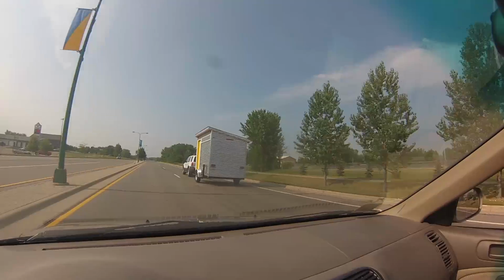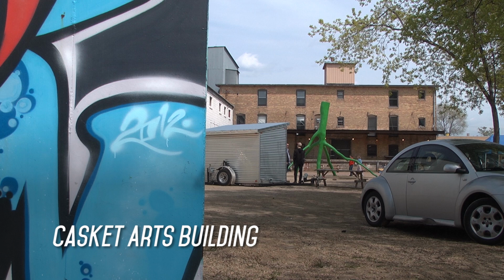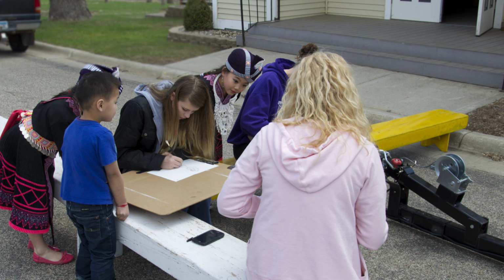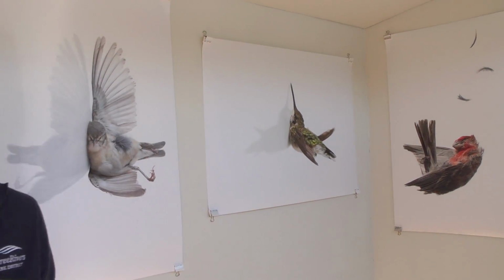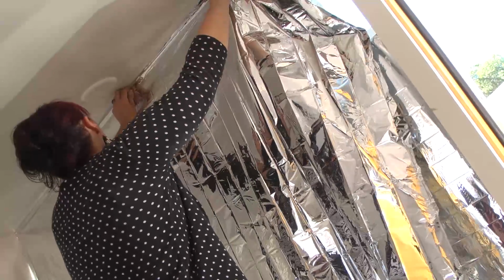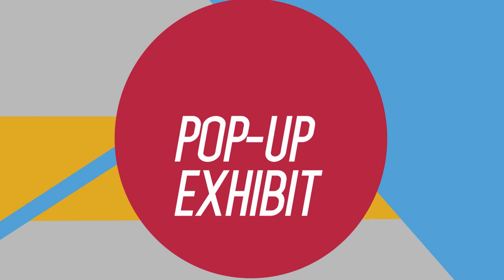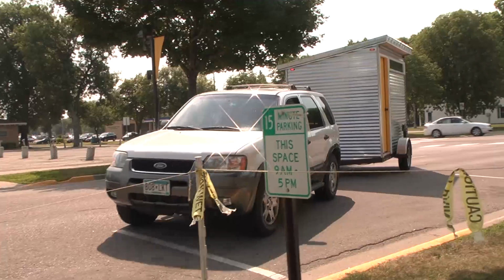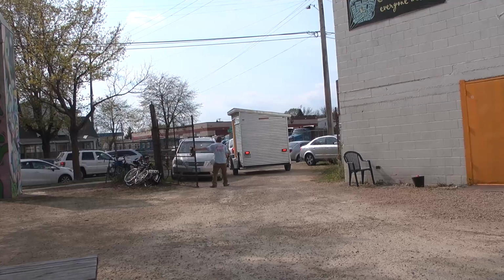Forecast 2014 Grantees: Lisa Bergh and Andrew Nordin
Lisa Bergh and Andrew Nordin, creators of the Traveling Museum, were 2014 Forecast Grantees. Their grant is focused on developing programming and strategy as they hit the road with their mobile museum space. Video created by Beth Peloff, Freelance Filmmaker thetravelingmuseum.com